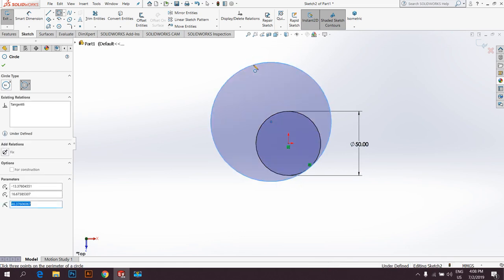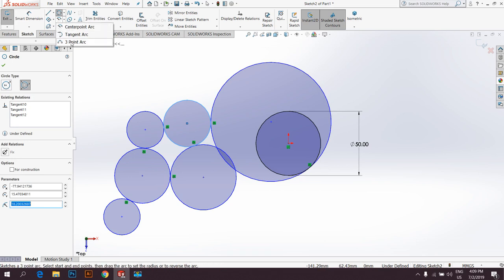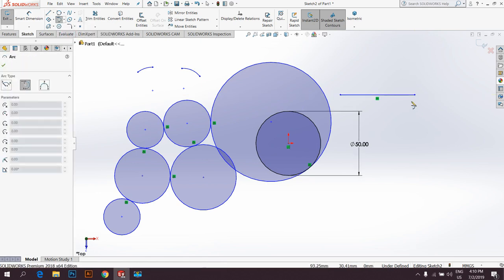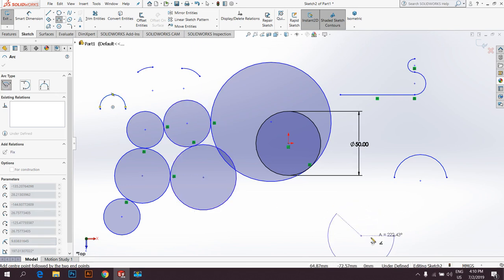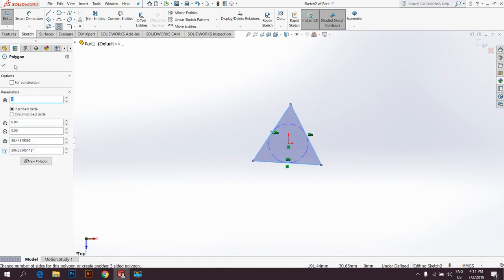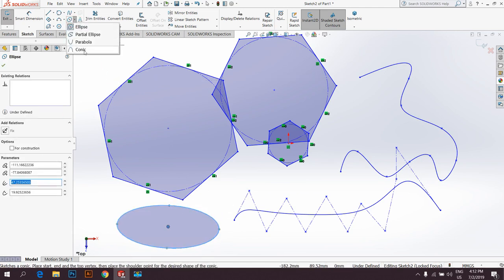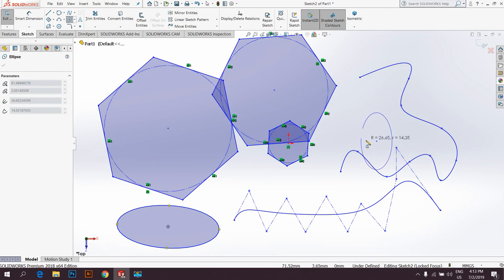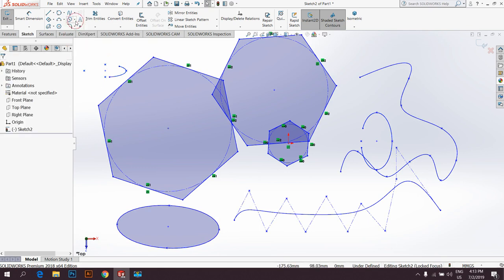solidworks sketch tool basic part 2 (Myanmar)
solidworks sketch tool basic part